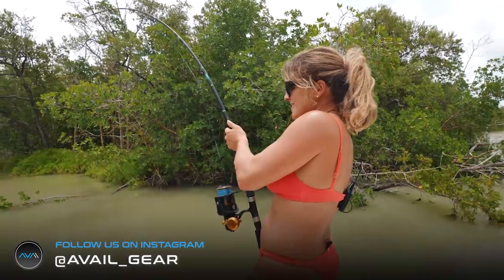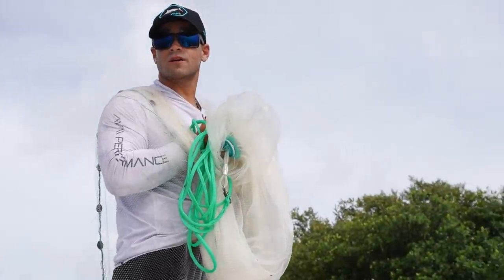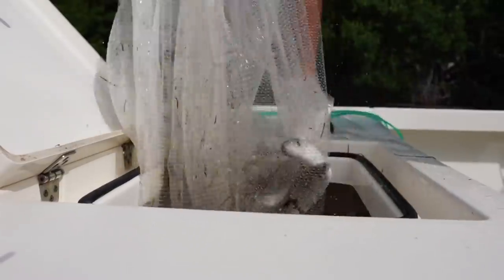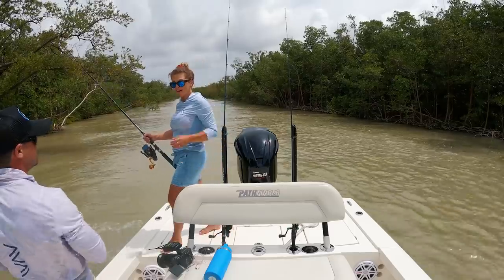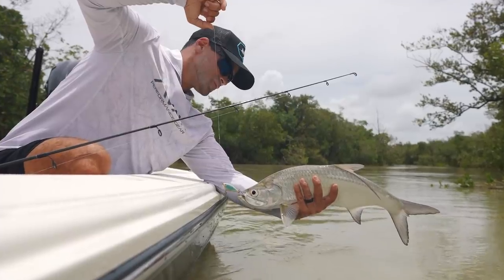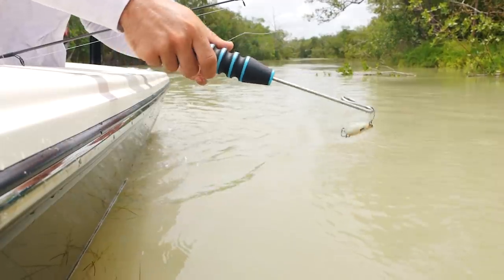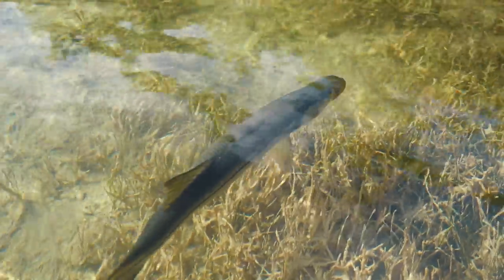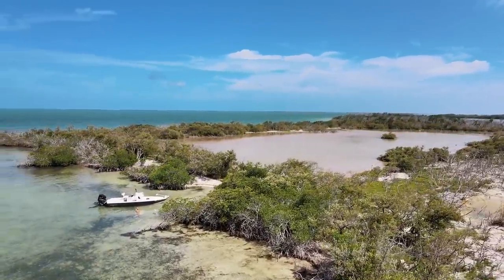MOST people don't even know this place EXISTS! - Florida Keys Snook Fishing